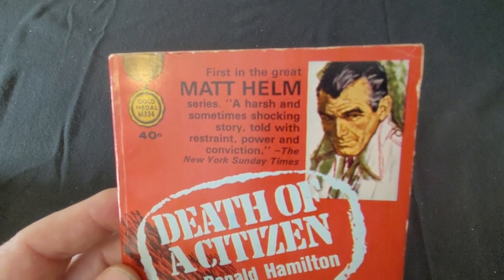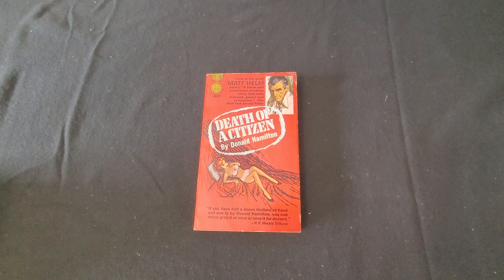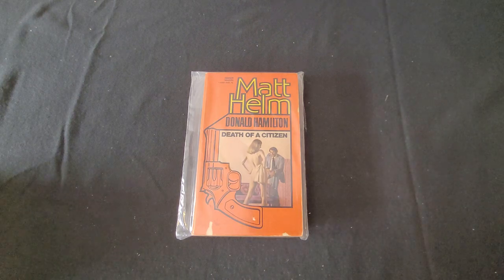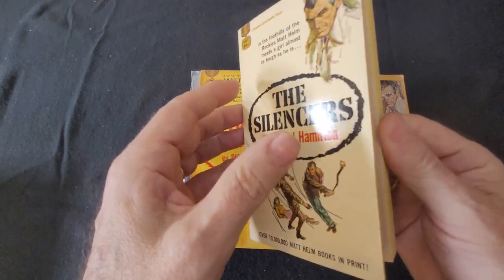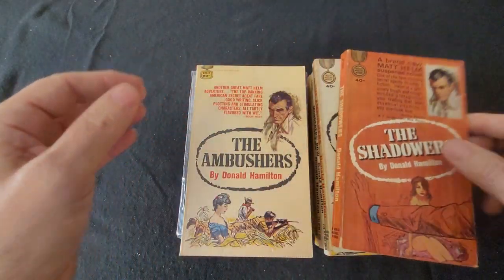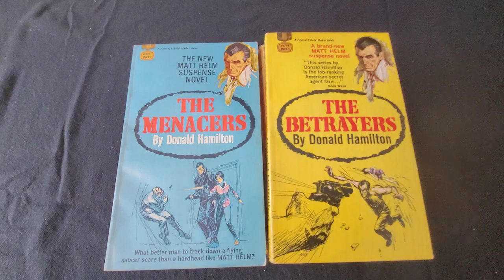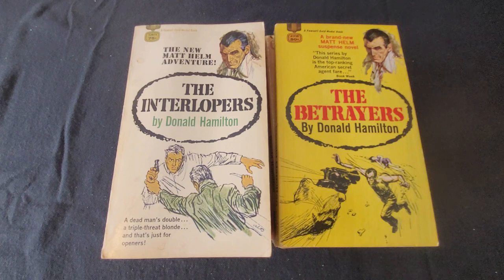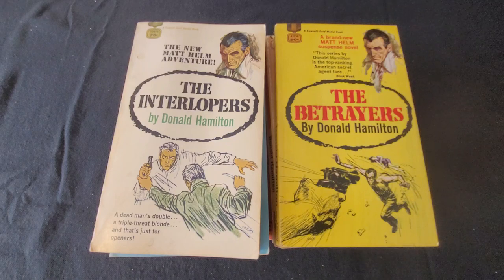Matt Helm 1960's vintage paperbacks by Donald Hamilton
Donald Hamilton, one of the great writers of raw, gritty hardboiled adventure created the Matt Helm series. Ed Gorman, John Dickson Carr and others consider him to be one of the best spy adventure writers of all time.
Hamilton wrote a total of 28 Matt Helms 27 of which were published.